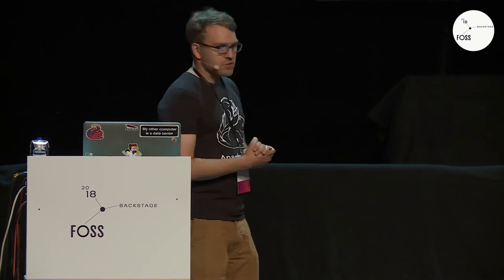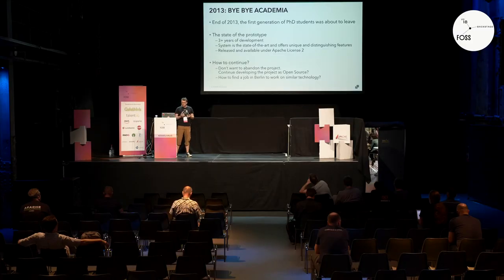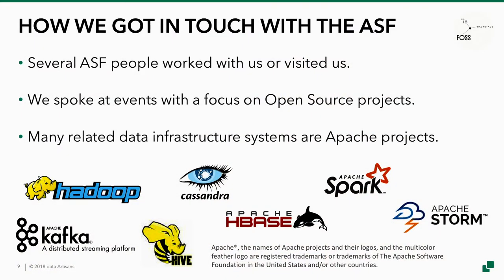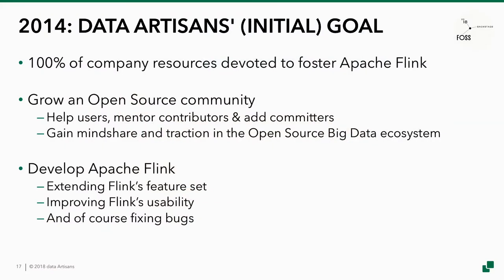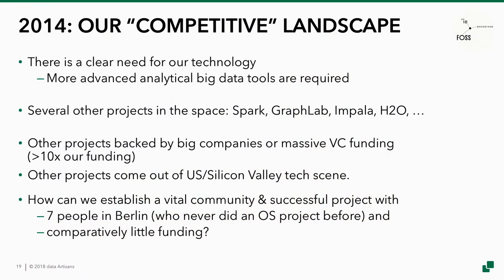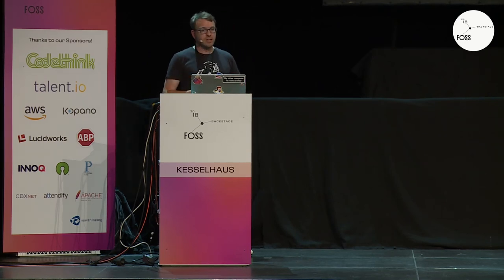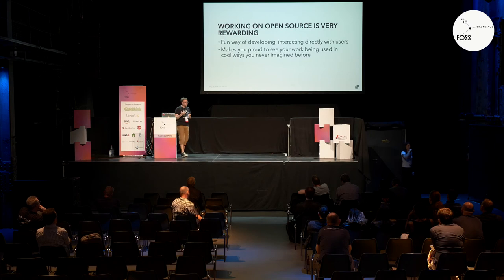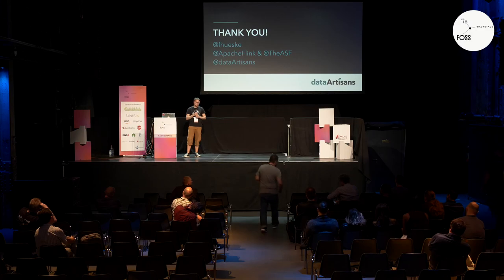FOSSBack 18: Fabian Hüske – Apache Flink's Journey from Academia into the ASF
Apache Flink is a project with a very active, supportive, and continuously growing community. Last year, Flink was among the top ten projects of the Apache Software Foundation  (ASF) with the most traffic on user and development mailing lists. Looking back, Flink started as a research prototype developed by three PhD students at TU Berlin in 2009. In 2014, the developers donated the code base to the Apache Software Foundation and joined the newly founded Apache Flink incubator project. Within three years, Flink grew into a healthy project and gained a lot of momentum.

In my presentation, I will discuss Flink's journey from an academic research project to one of the most active projects of the Apache Software Foundation. I will talk about the academic roots of the project, how the original developers got introduced to the ASF, Flink's incubation phase, and how its community evolved after it graduated and became an ASF top-level project. My talk will focus on the decisions, efforts, and circumstances that helped to grow a vital and welcoming open source community.